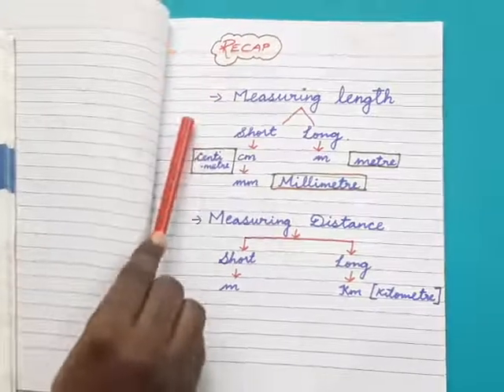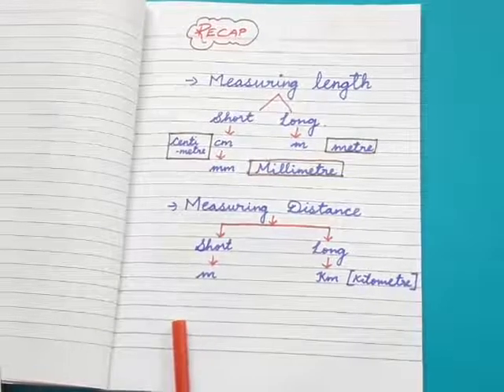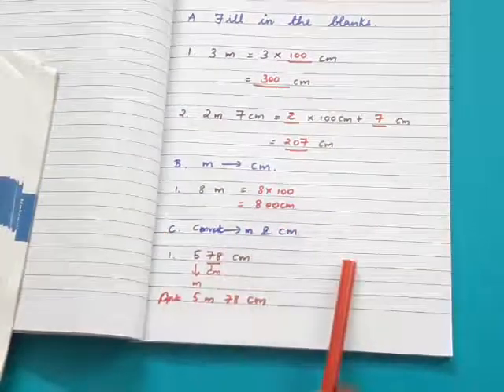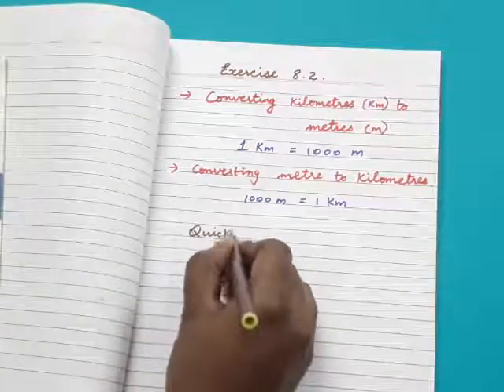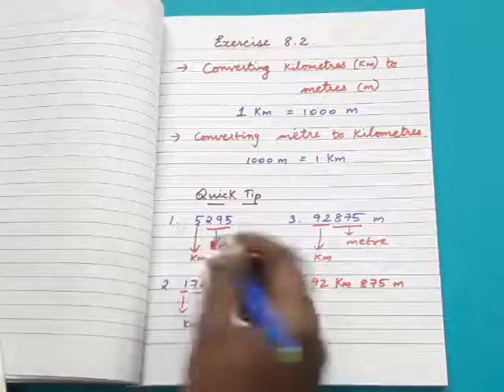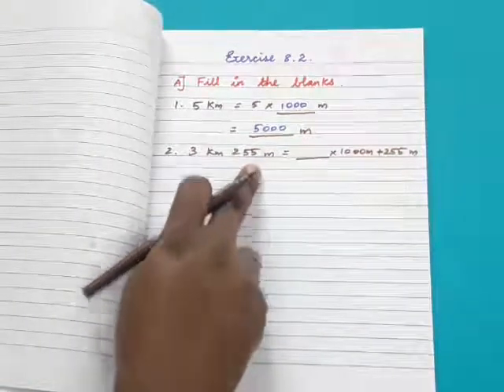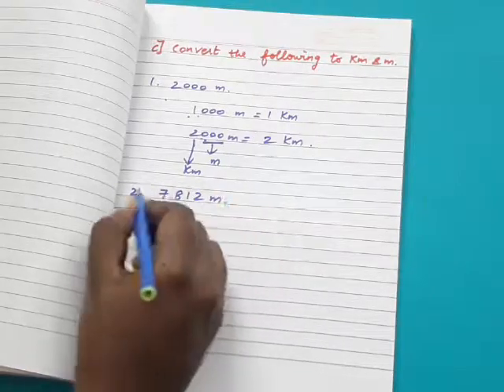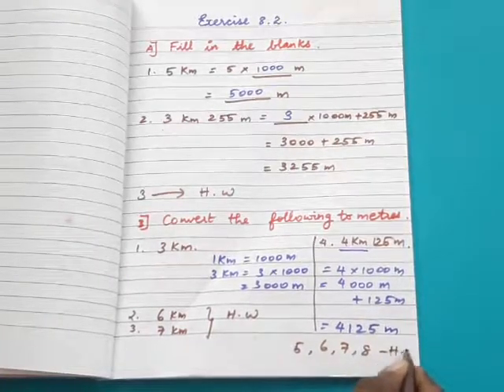Class 3/ICSE/Mathematics/Unit 8 - Ex 8.2/Session 32